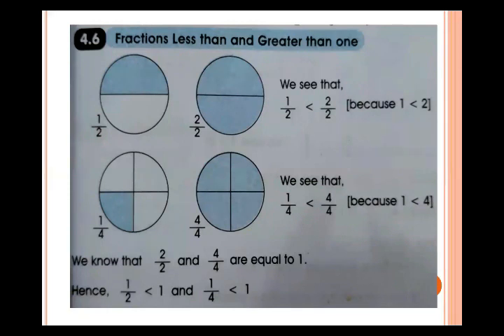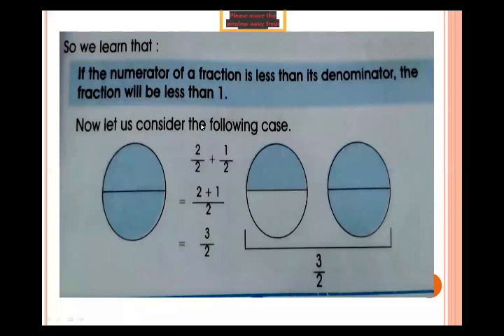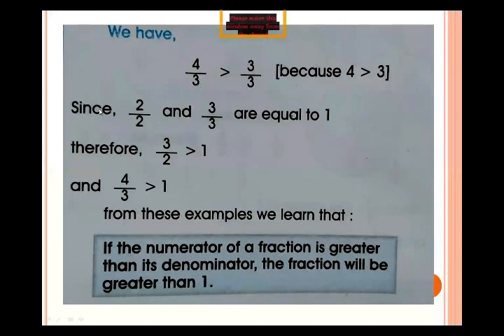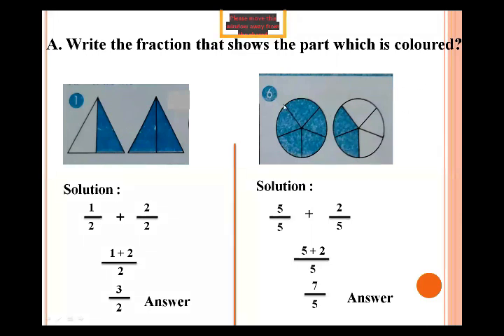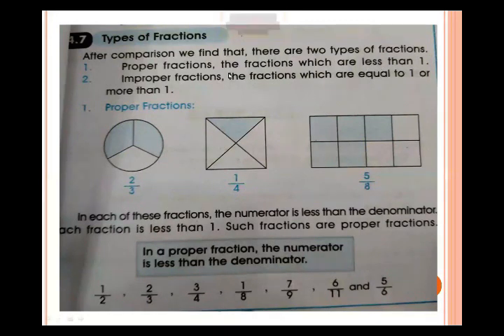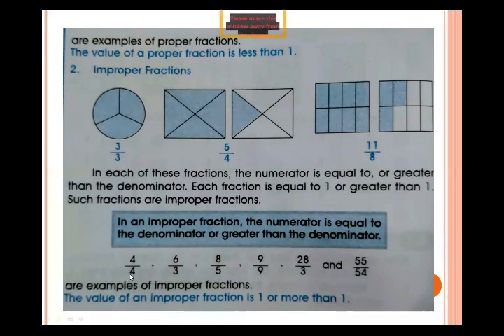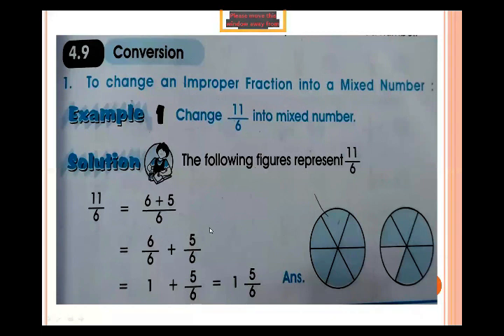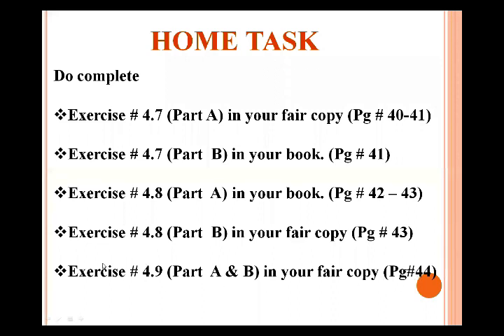Maths For Class Four (Day 03 / Week 08)